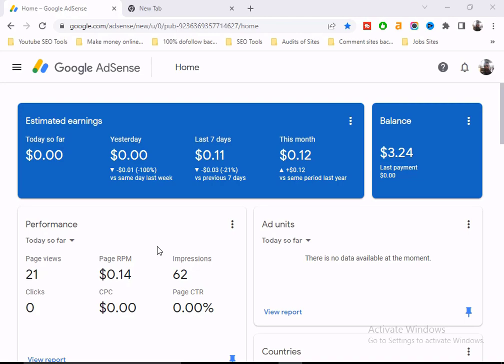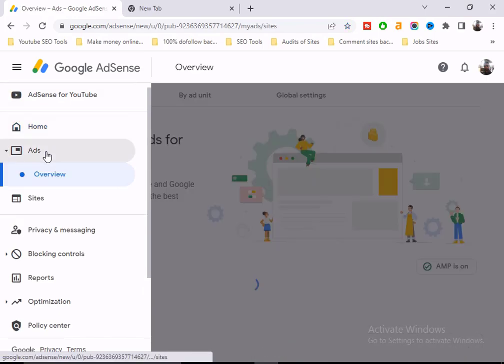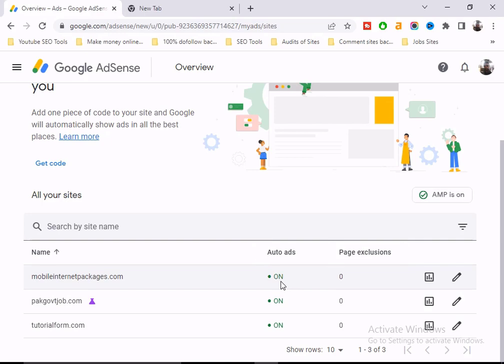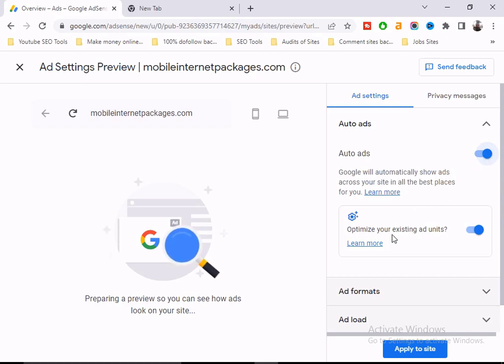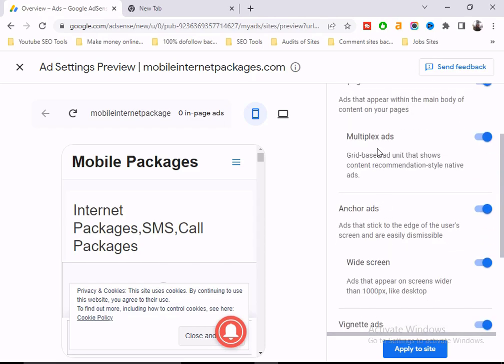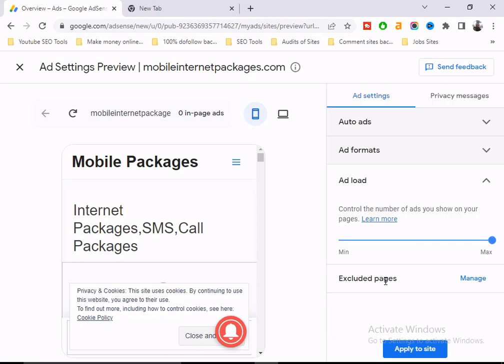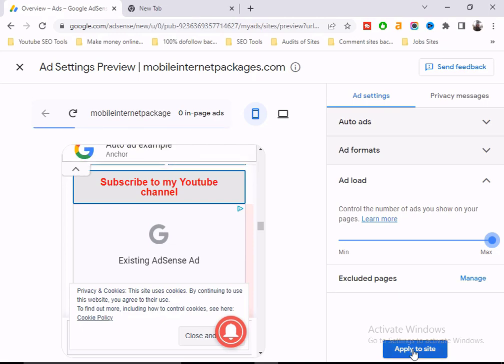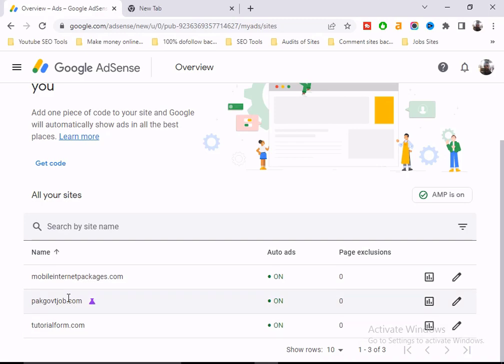how to place ads on google adsense | how to place google ads on my website | adsense setup